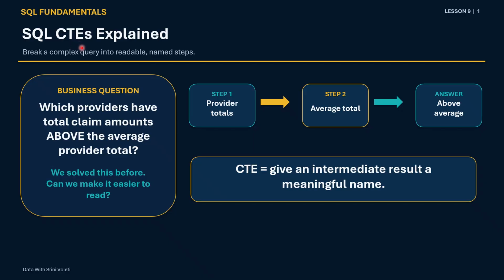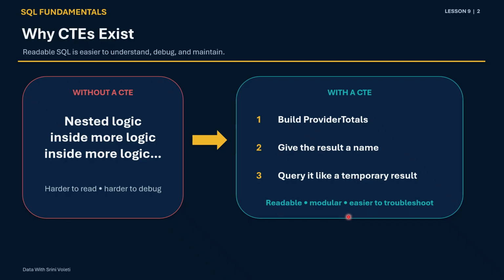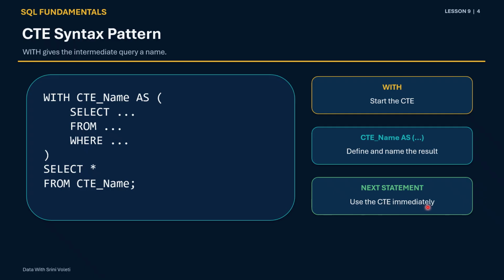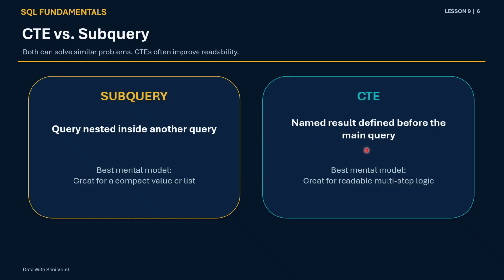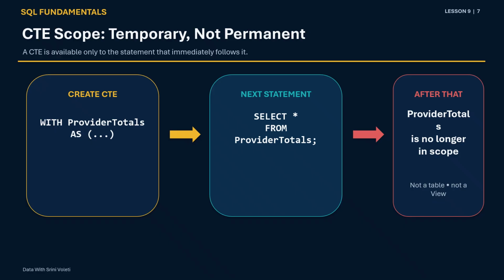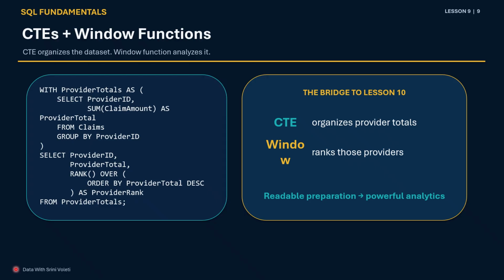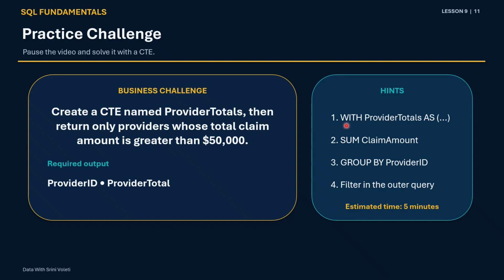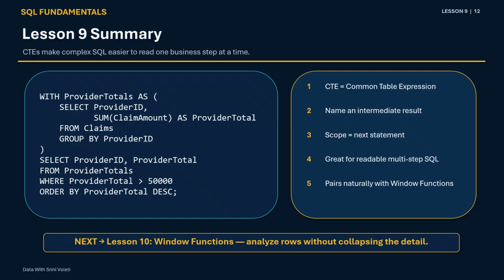SQL CTEs Explained | Common Table Expressions with Real-World Examples | SQL Fundamentals #9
Learn SQL Common Table Expressions (CTEs) step by step using real-world healthcare data.

In SQL Fundamentals Lesson 9, we go beyond simply memorizing WITH syntax. You'll learn WHY CTEs are useful, how they make complex SQL easier to understand, and how to break a larger business problem into logical, readable steps.

In this lesson, you'll learn:

✅ What a CTE (Common Table Expression) is
✅ Why and when to use CTEs
✅ CTE syntax using WITH
✅ How to build a CTE step by step
✅ CTE vs Subquery
✅ How to chain multiple CTEs
✅ Common CTE mistakes
✅ Best practices for writing readable SQL
✅ Real-world healthcare SQL examples

BUSINESS QUESTION:
How can we break a complex healthcare analytics query into smaller, understandable steps?

Instead of treating SQL as one giant statement, we'll learn to think in stages:

Raw Data → Filter → Aggregate → Analyze → Final Result

That mindset becomes increasingly important as SQL queries become more complex.

This lesson uses HealthcareClaimsDB and SQL Server Management Studio (SSMS) to connect SQL fundamentals with realistic business scenarios.

📌 SQL FUNDAMENTALS SERIES
Lesson 1 – INNER JOIN vs LEFT JOIN
Lesson 2 – WHERE
Lesson 3 – ORDER BY
Lesson 4 – GROUP BY & Aggregate Functions
Lesson 5 – HAVING
Lesson 6 – CASE WHEN
Lesson 7 – Subqueries
Lesson 8 – Views
Lesson 9 – CTEs
Lesson 10 – Window Functions Introduction

If this lesson helped you:
💬 Leave your SQL questions in the comments

Data With Srini Voleti
Real Data. Real Skills. Real Impact.